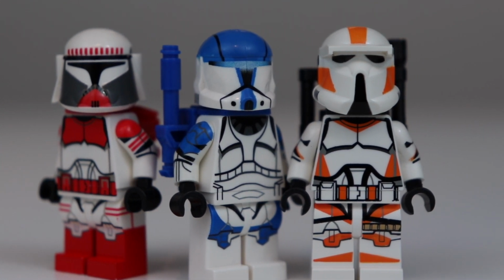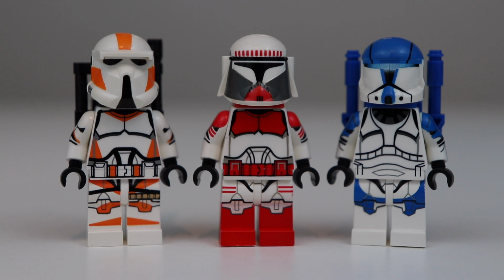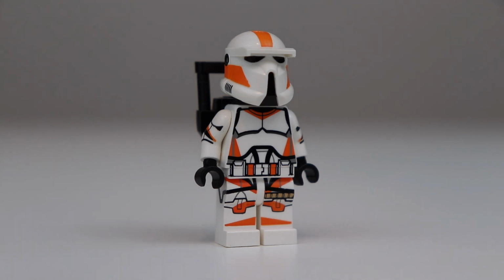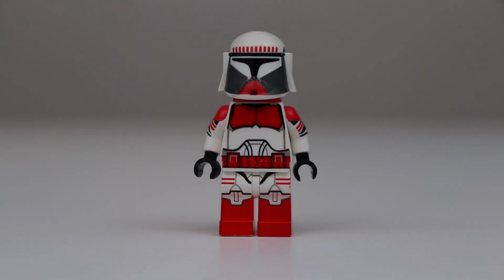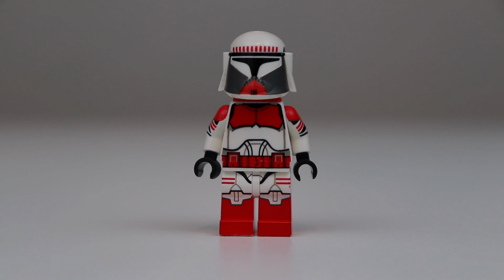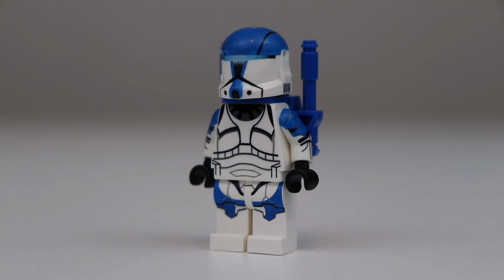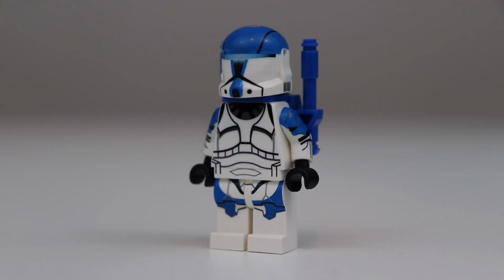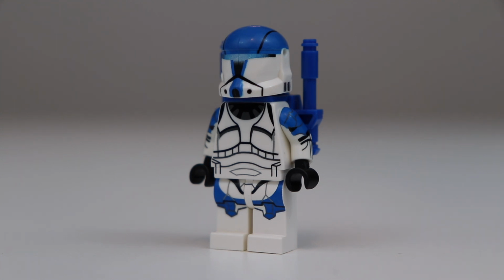Clone Army Customs Figure Roulette: Is It Worth It?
In today's video, I take at Clone Army Custom's Figure Roulette. This is an option on the Clone Army Customs website, where you can spend $20, and get a random figure, backpack, and weapon. Is it really worth it?